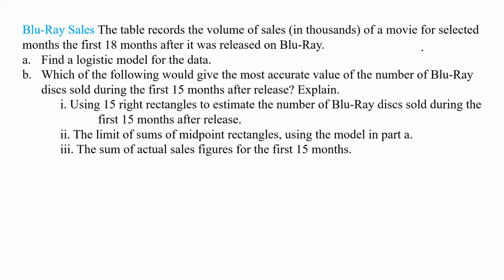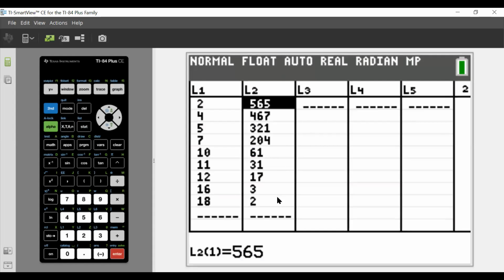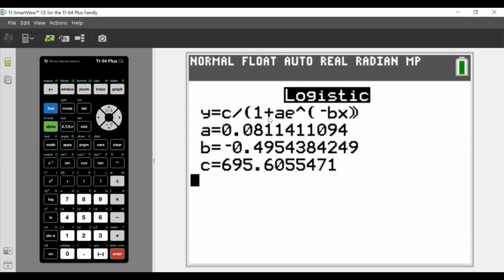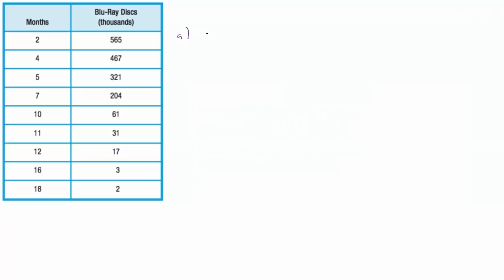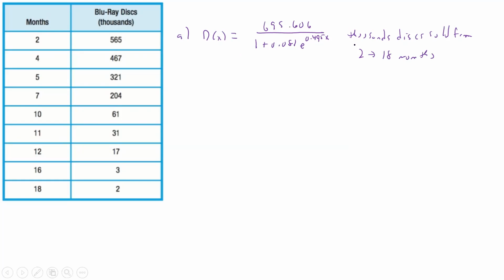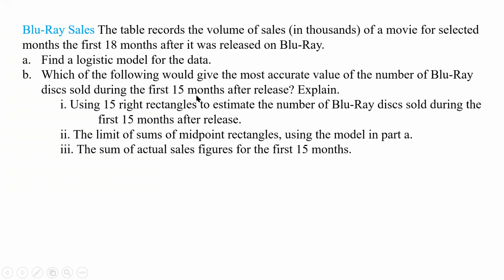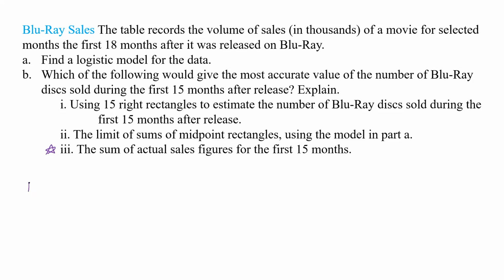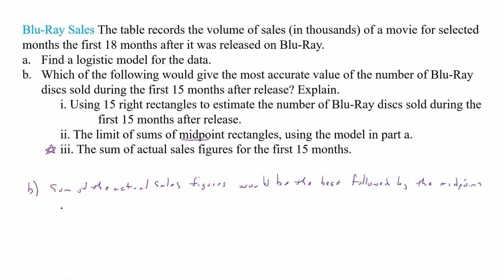5.2 Lecture Pt VII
Lecture:  5.2 Limits of Sums and the Definite Integral Pt VII